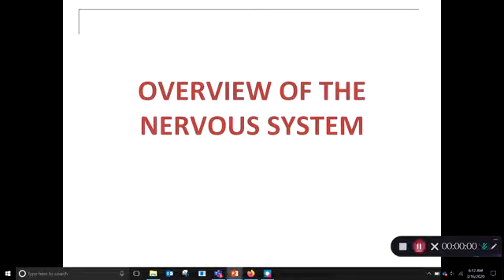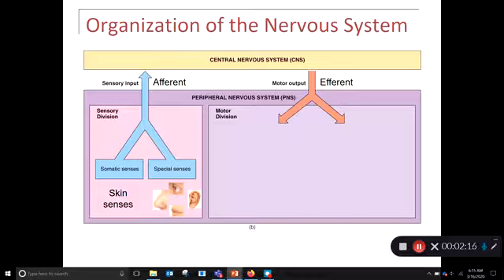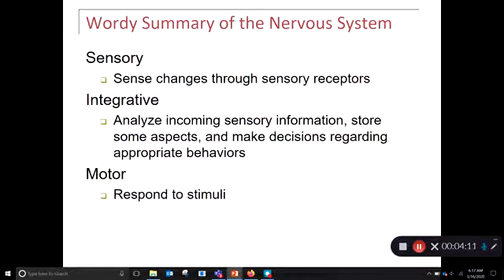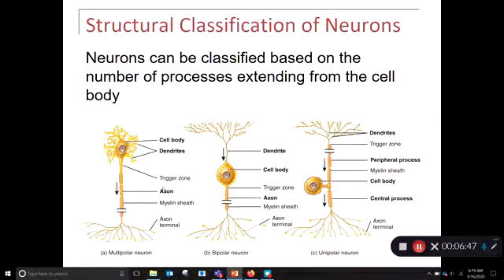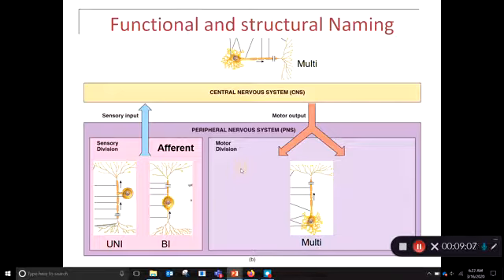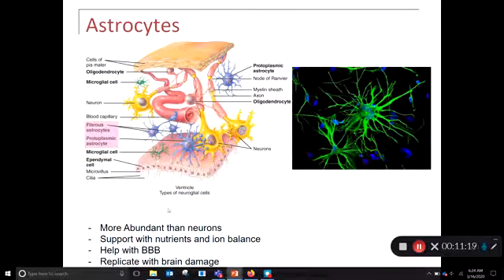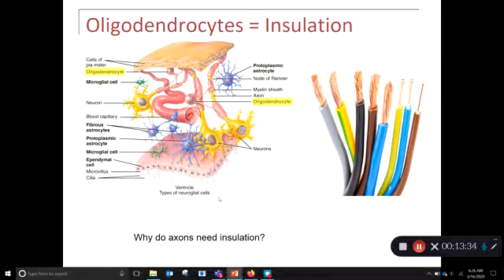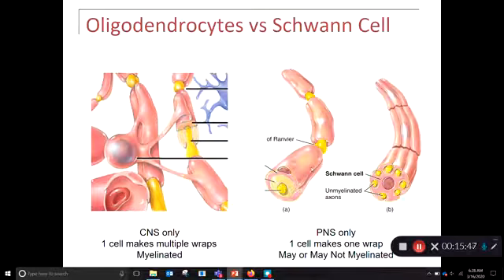Neurons and Neuroglia (Neurology part 1 of 3)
This is part 1 of 3 for Neurology. It covers basic neuron structure, shapes, and the roles of neuroglia.